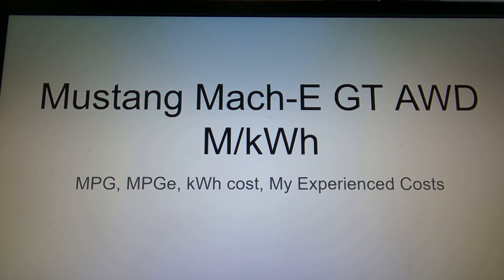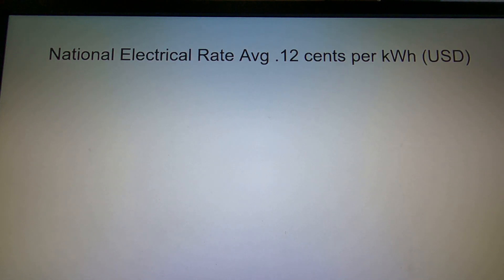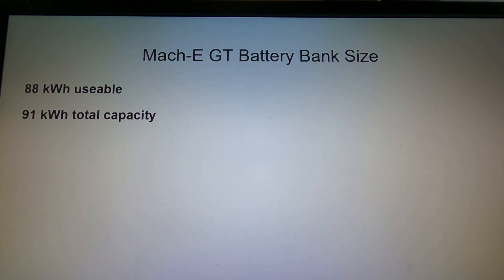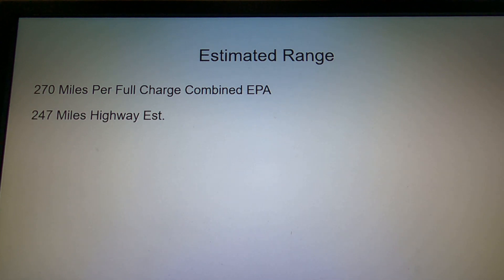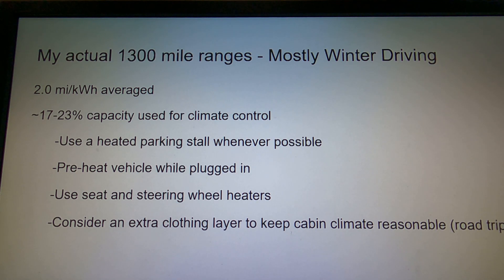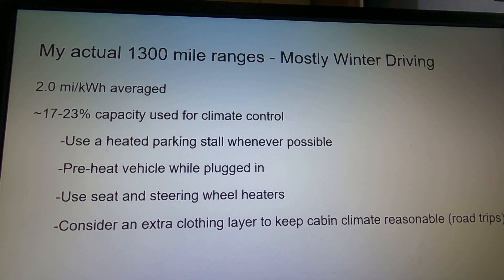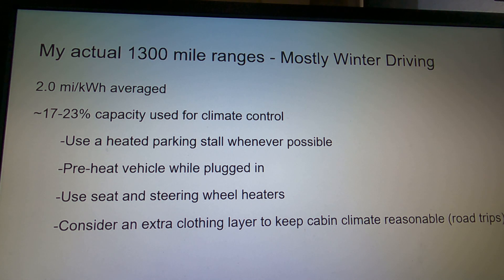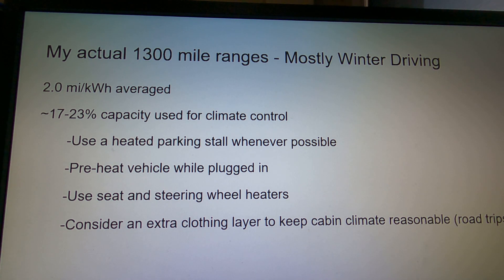Mach-E MPG in Winter! Mach-E range, cost to drive & More!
Ford Mustang Mach-E range, cost per kWh to operate, actual mileage and more.  Keep in mind, this is winter driving and results will improve in the warmer months.

FLO X5 EV Charger UL Listed
WeatherTech Custom Fit Floor Liners
WeatherTech Custom Fit Cargo Floor Liner
Emporia Energy Monitor with App support
Smart Elf Seat Back Protectors
Smart Elf Seat Cover
NEMA 10-50P to 14-50R w/ground adapter plug